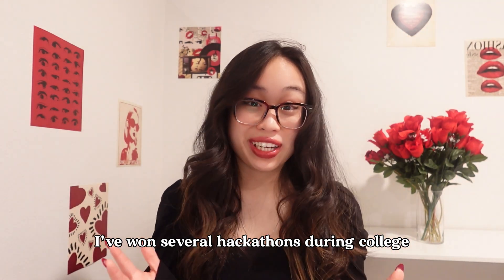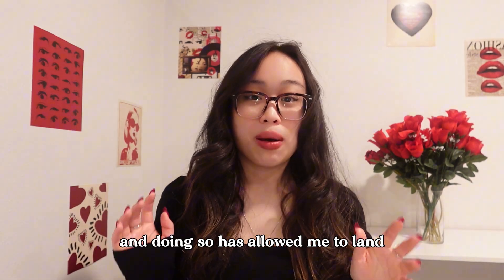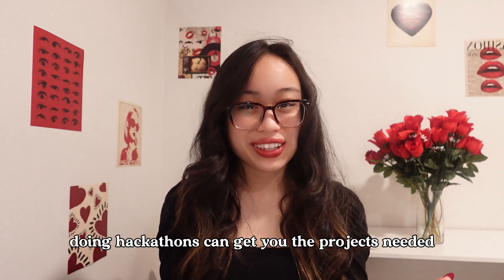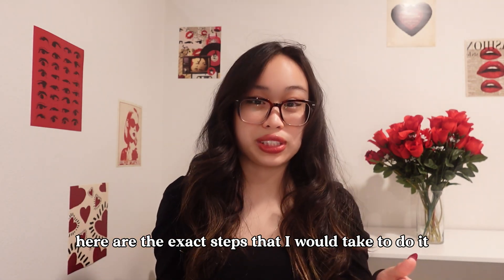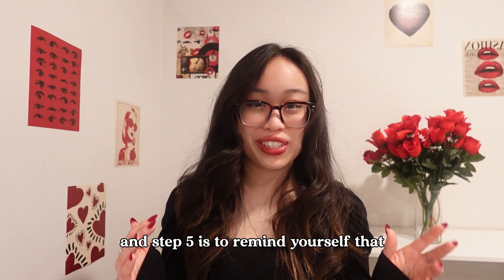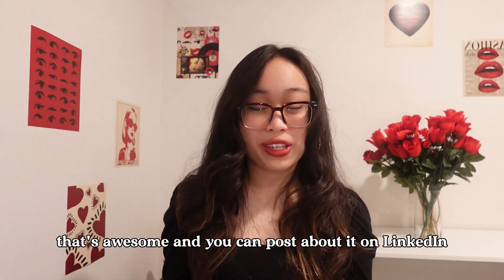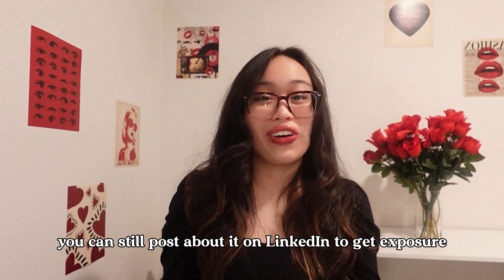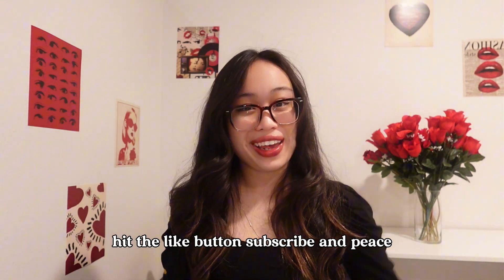How to win hackathons (from MLH Top 50 Hacker)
Want to win your first hackathon and build a standout project for your resume? Skyler Basco, an MLH Top 50 Hacker, shares the exact steps she used to win multiple hackathons and land Fortune 500 internships. From building technical skills to crafting a winning presentation, this video covers everything you need to maximize your chances of success. Whether you're a beginner or experienced hacker, these strategies will help you stand out as a college student and make the most out of hackathons.

» ABOUT SKYLER BASCO 🤓
Skyler Basco is a content creator, Microsoft Product Manager, and a 3x Microsoft Intern with over 80 thousand followers and 10 million views across LinkedIn, Instagram, and YouTube.

At only 21 years old, Skyler Basco is a LinkedIn Top Product Management Voice who has spoken at Harvard University, Princeton University, Columbia University, and more to help students land their dream internships in Big Tech.

Skyler has completed three Microsoft internships and landed 25+ interviews at Fortune 500 companies, including Apple, The Walt Disney Company, Morgan Stanley, Bank of America, Hewlett Packard Enterprise, and more.

Skyler has graduated with her Bachelor of Science in Business Administration with a concentration in Management at Western Governors University, where she has been awarded the WGU Excellence Award 2 times for her exceptional work in various courses.

Skyler now posts daily internship opportunities, career advice, and inspiring stories to her following of over 80,000 aspiring technologists, along with coaching 100+ college students to help them land their internship offers through her career community, Student to Big Tech.

Skyler Basco is a public figure who has been featured in the press, including South China Morning Post, LI Herald, and AnitaB.org. She is an awardee of Major League Hacking Top 50, ELF’s 22 Under 22 Most Inspiring Women of 2024, New Face of Tech 2022, and more.